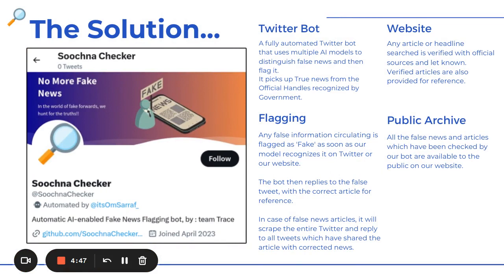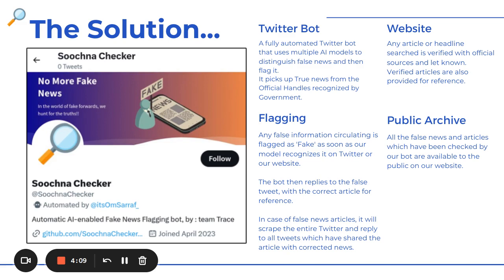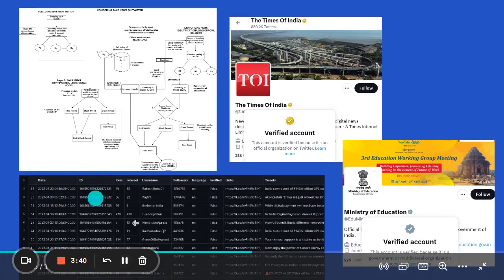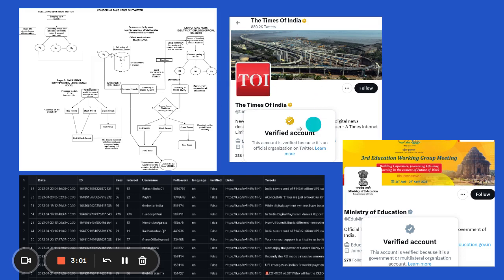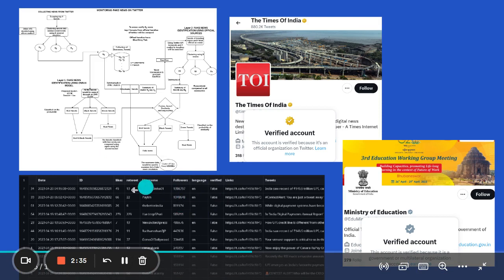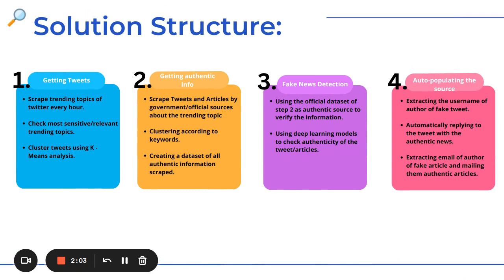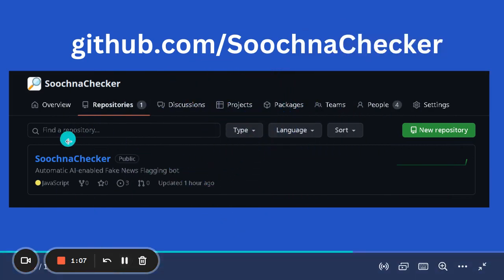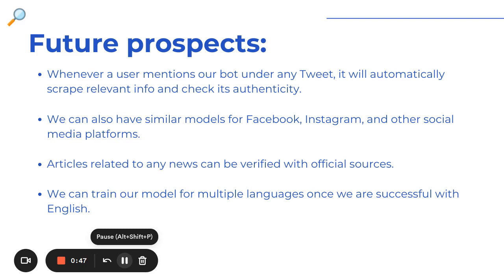KVH-003 | Team Trace | Fake News